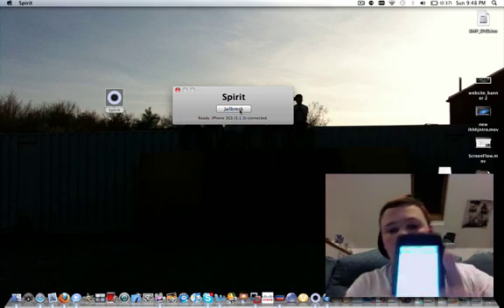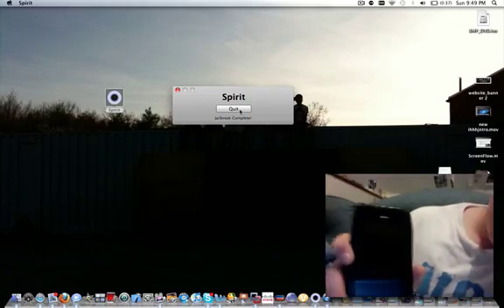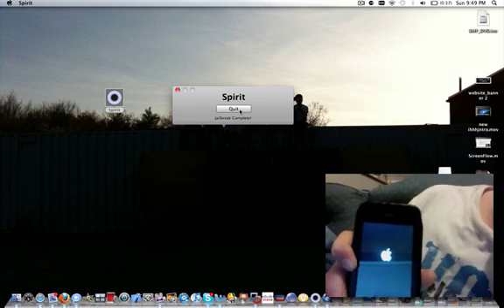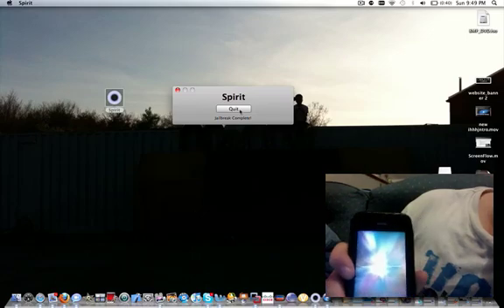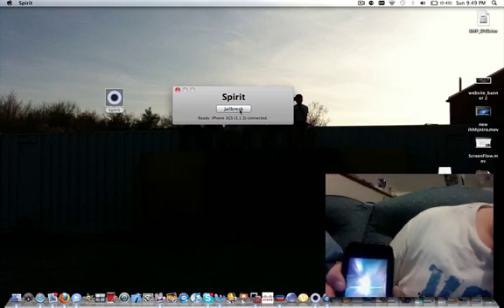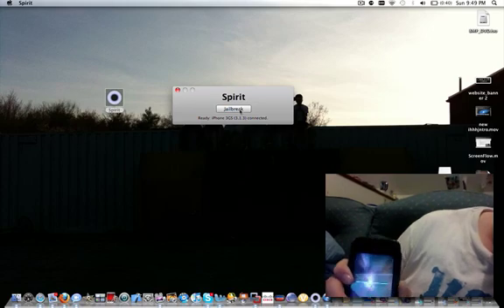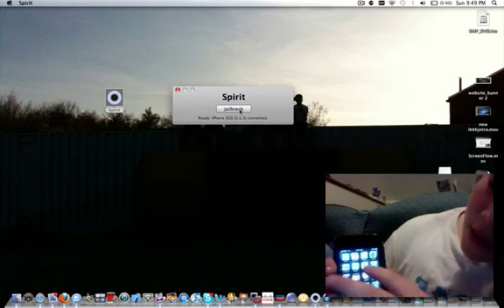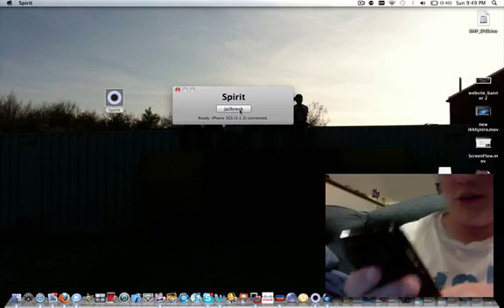How to Jailbreak ipad, iphone 3g, 3gs, 2g ,ipod 1st 2nd 3rd gen/generation UNTETHERED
UNTETHERED FOR ALL DEVICES! Works for ipad 3G AND WI-FI, iphone 3g, 3gs, 2g ,ipod 1st 2nd 3rd gen/generation os 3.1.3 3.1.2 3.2 ipad anything jail breakable tutorial